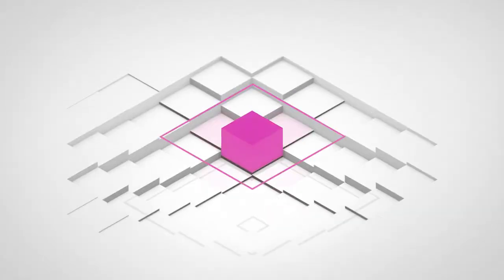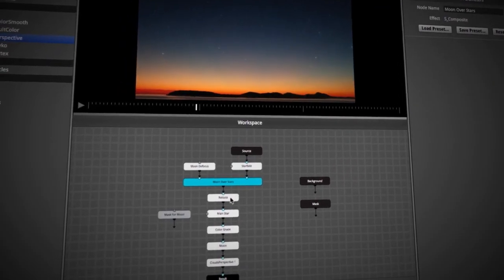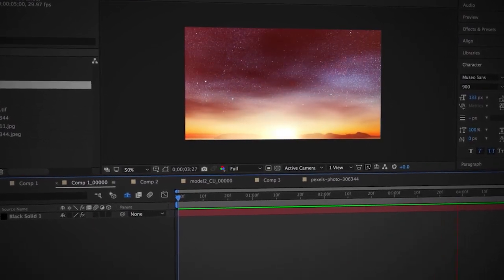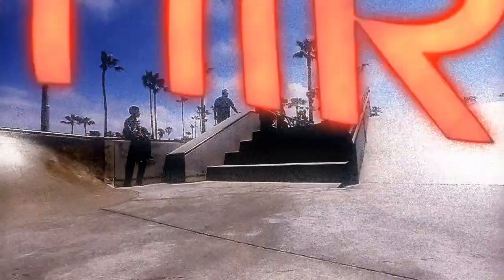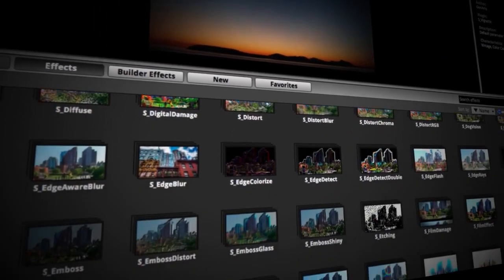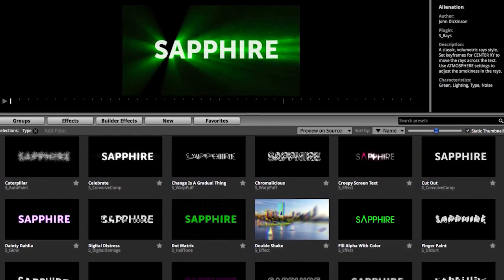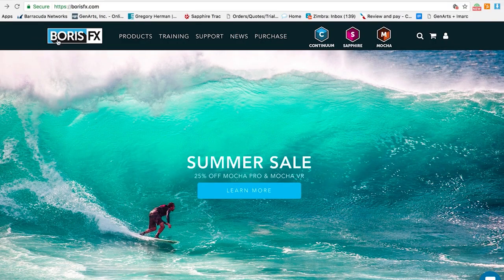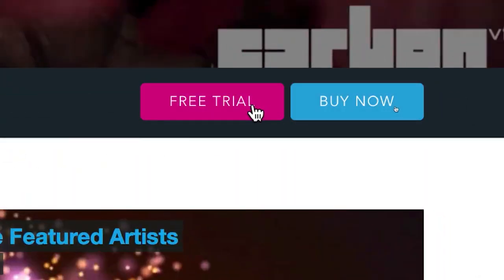Introduction to the Sapphire Effect Builder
Sapphire’s Effect and Transition Builder gives users the ability to browse and try out Sapphire effects with ease, enabling artists and editors to create their own custom effects and transitions. Builder ships with over 150 presets for creative and correctional purposes, so you can start using it right out of the box. Browse the new presets by effect name, genre, or featured artist. All new effects and transitions made with Builder can be saved as presets and shared across compatible hosts: Adobe After Effects, Adobe Premiere Pro, Avid Media Composer, and DaVinci Resolve